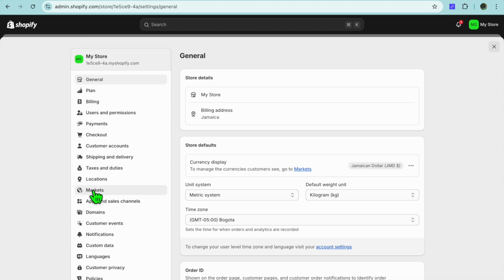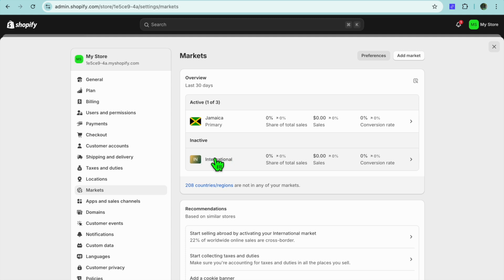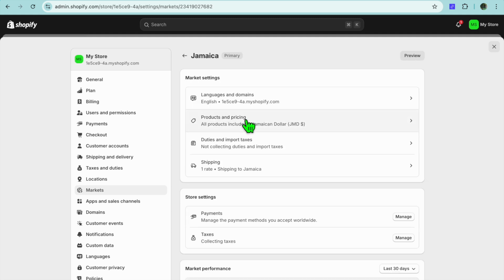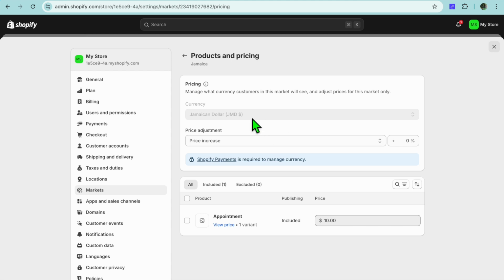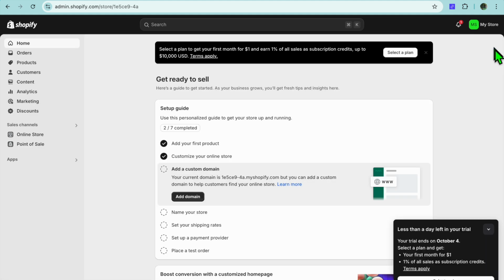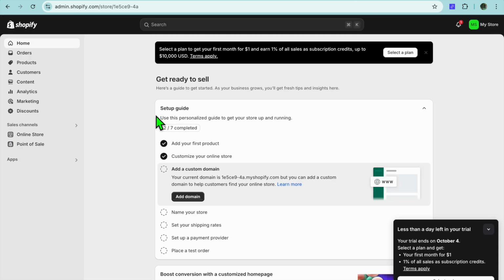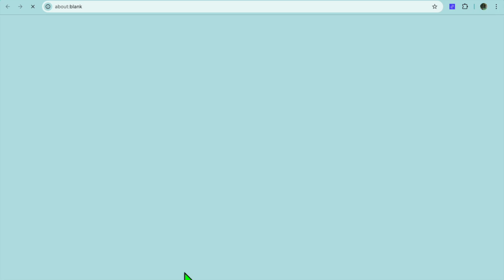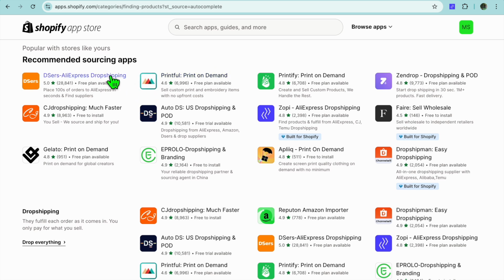How To Create Shopify Store For Local Dropshipping